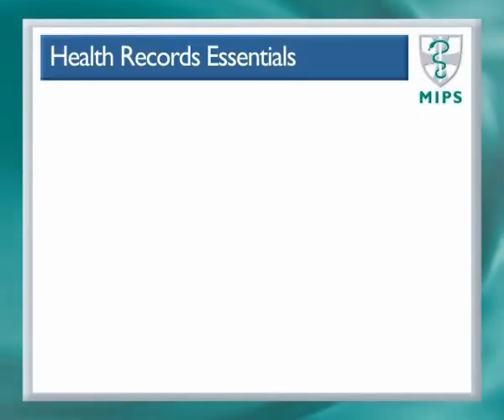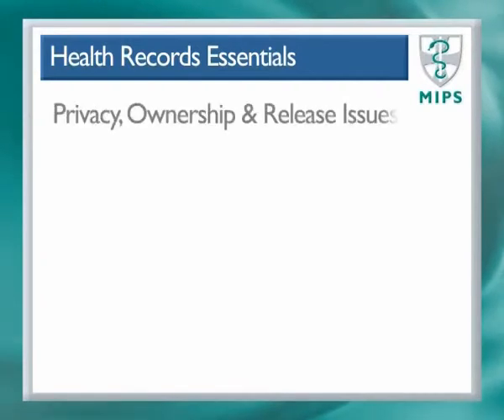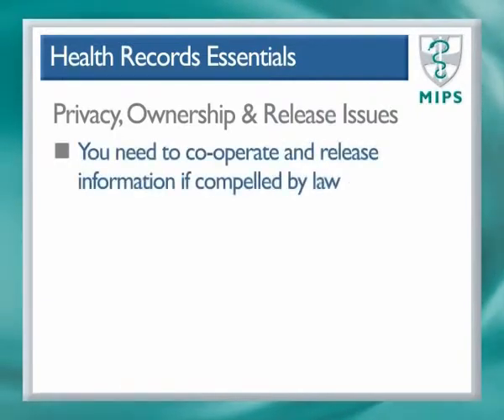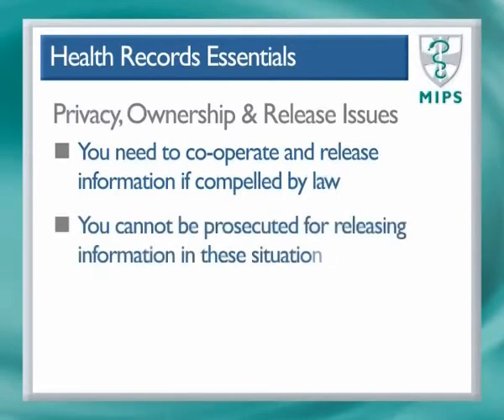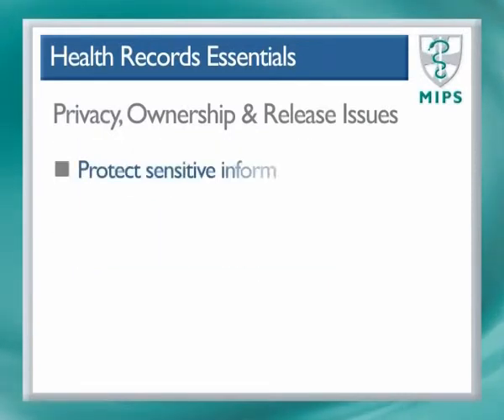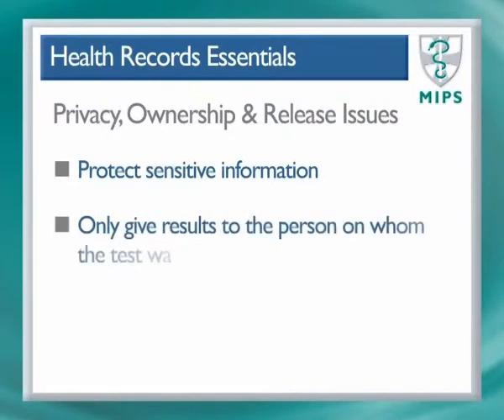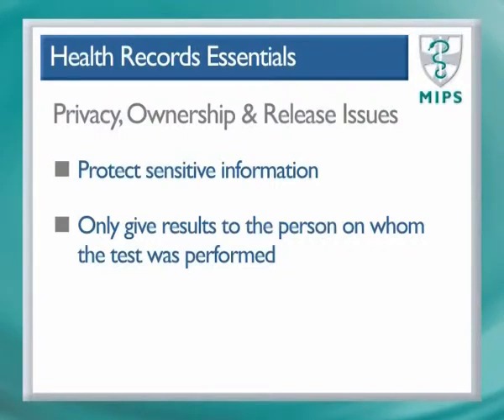Health Records Essentials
Provides valuable advice to healthcare practitioners such as doctors and dentists on the importance of maintaining appropriate medical records for patients. Apart from assisting in providing optimal patient care, the clinico-legal, Medical Board and Medicare requirements are all covered in this wide ranging video.